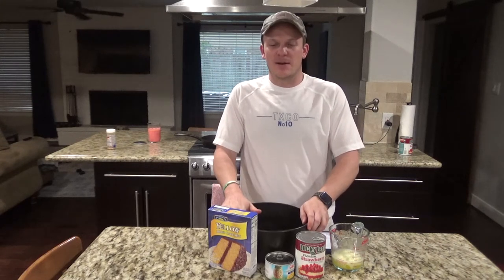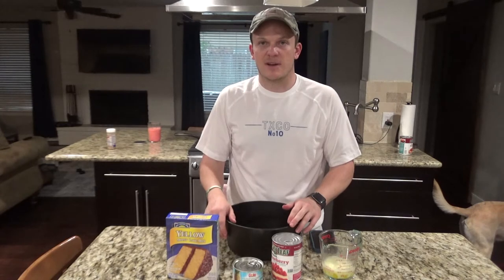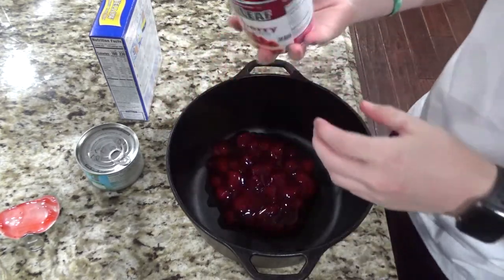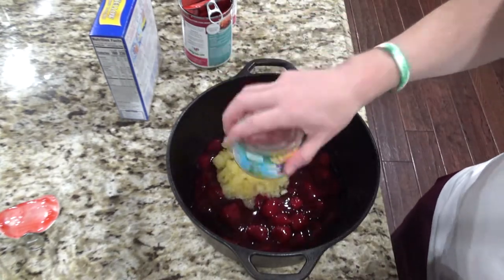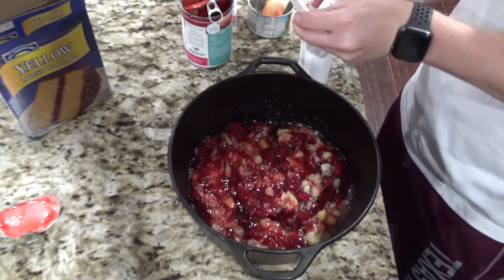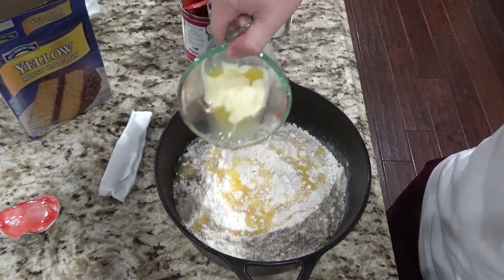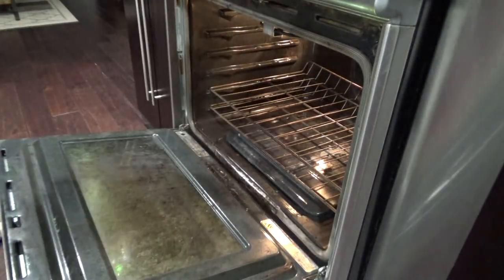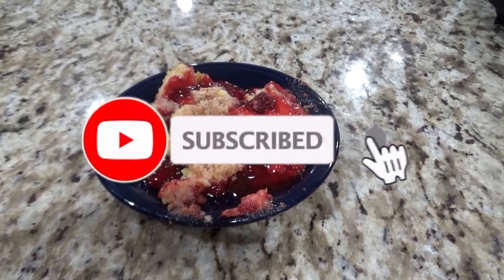Skillet Sundays #2 | Dutch Oven Dump Cake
Skillet Sunday - Strawberry Dutch Oven Dump Cake

Ingredients:
(1 or 2) Cans of your favorite pie filling
(1) Can of crushed pineapple - not drained
(1) Yellow/Butter Cake Mix

Cook in oven at 350 for 45-60min

Dutch Oven